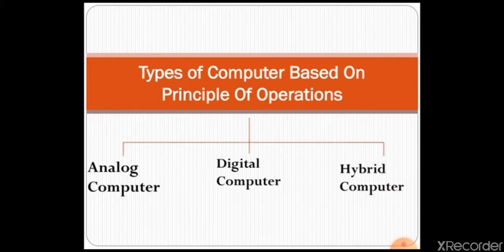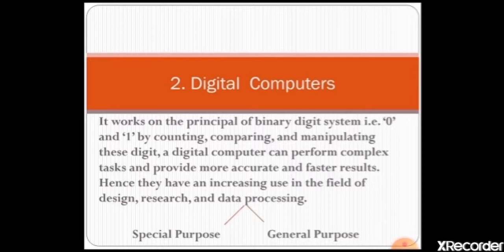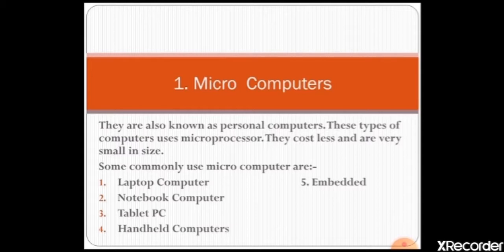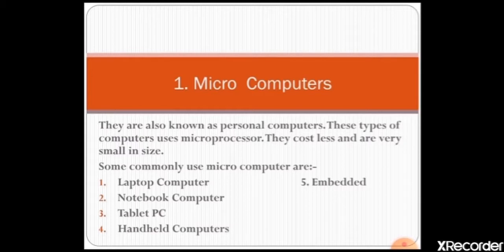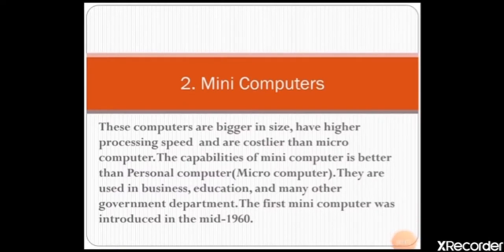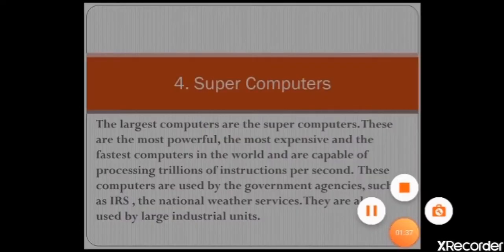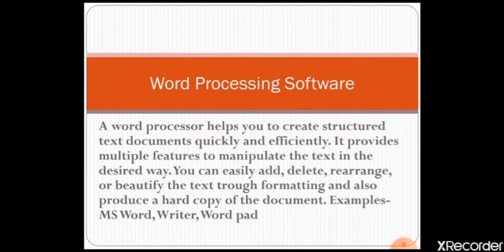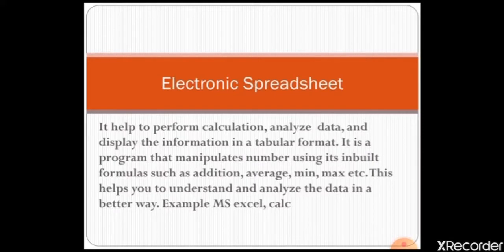Lecture 4 class IX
Important notes about types of computer